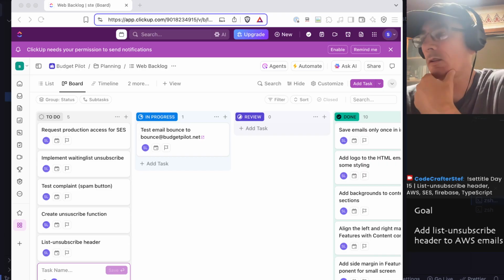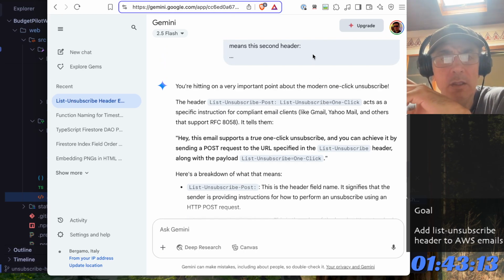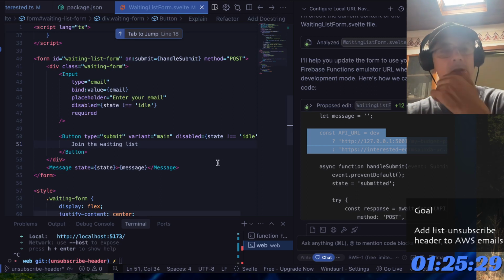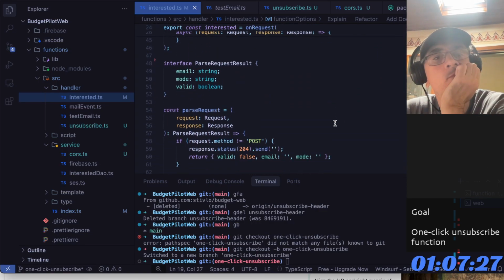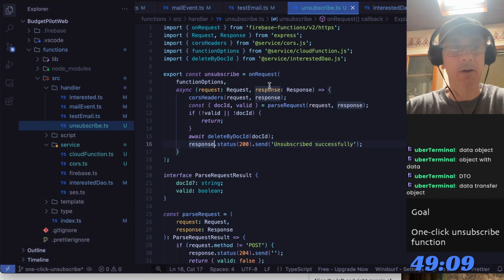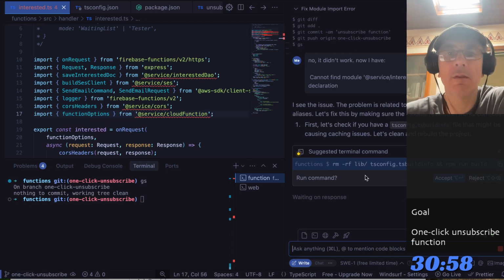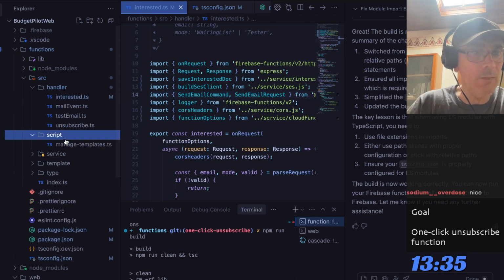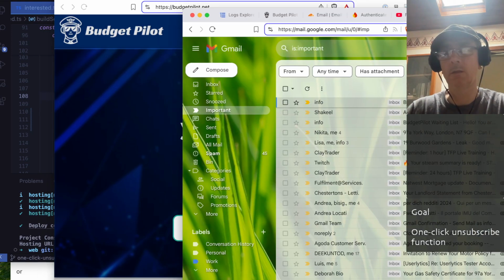Day 15 | Unsubscribe, AWS, SES, firebase, TypeScript